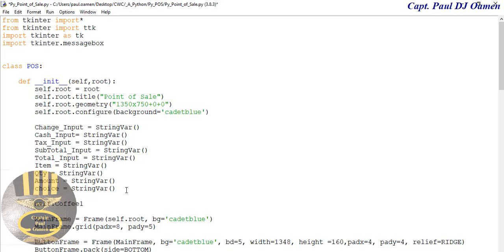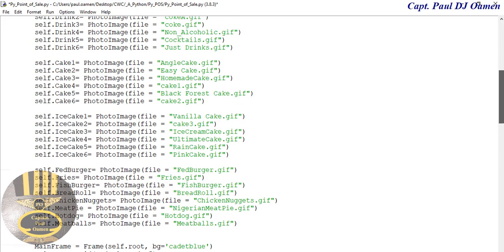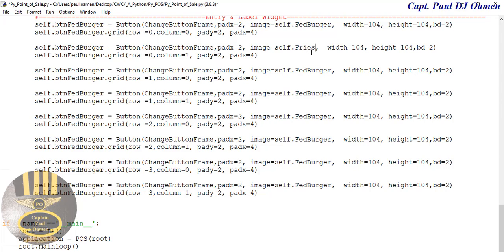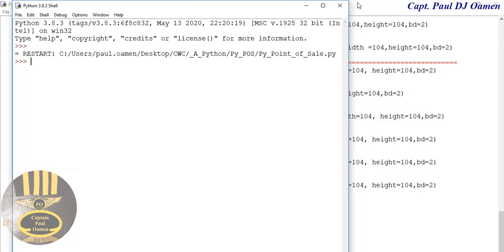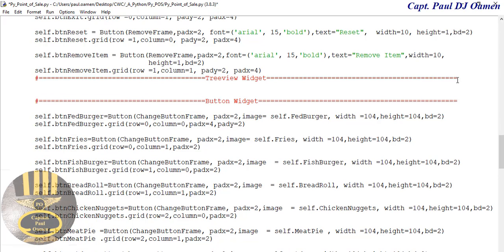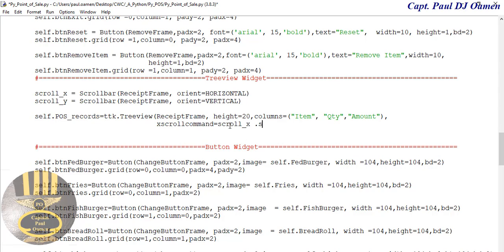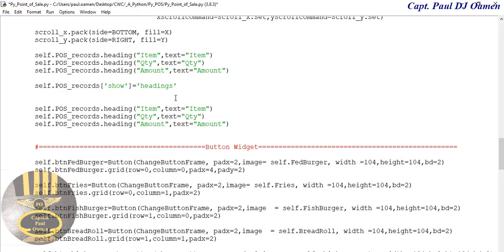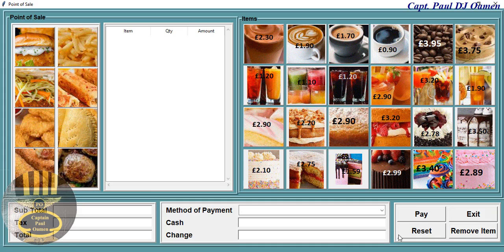How to Create a Point of Sale Application using Treeview in Python - Part 2 of 3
How to Create a Powerful Point of Sale Application using Treeview in Python. This video tutorial is ideal for beginners and advanced learners. You will learn how to create functions, For Loop, If Statement, and use other conditional statements.

Channel Members can Download the Point of Sale in Python and modify it for their own personal use: Plus one other source code per month. Total - 2 Source codes Per Month, only: